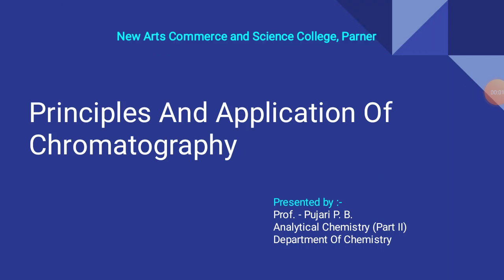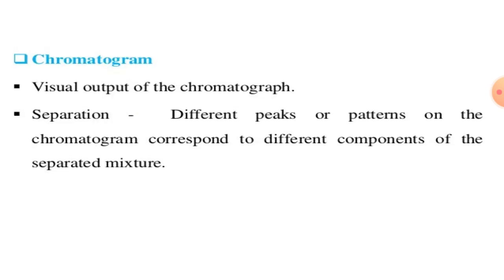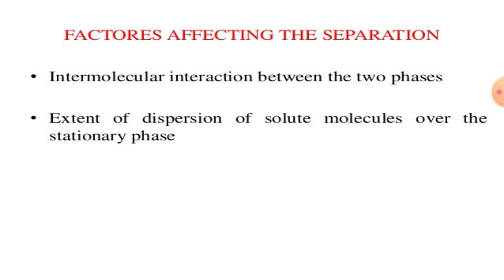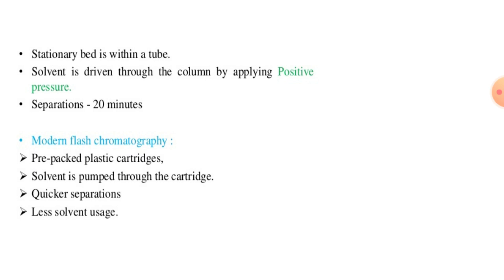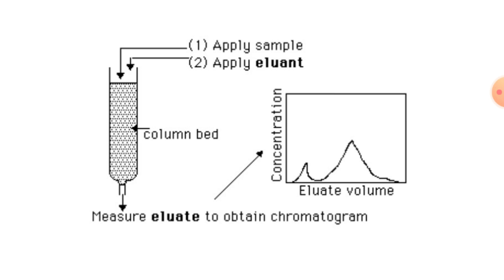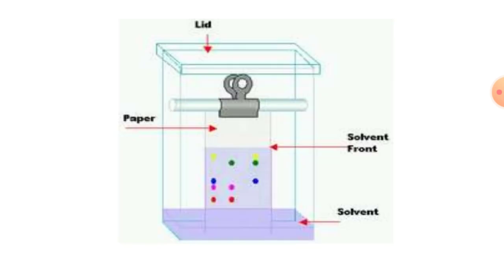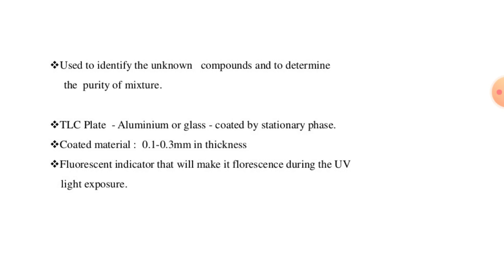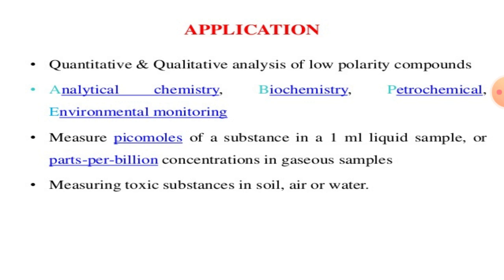Principles & Applications of Chromatography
To study about the principles & Applications of chromatographic techniques.